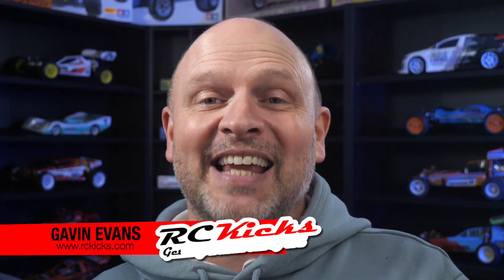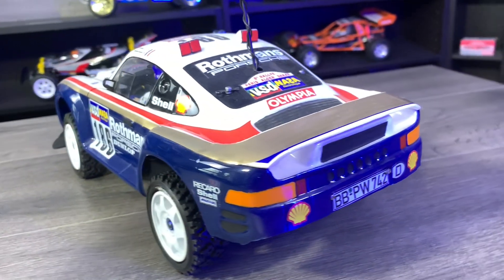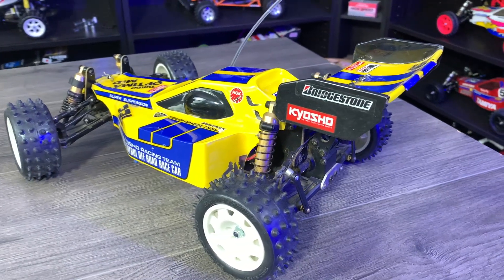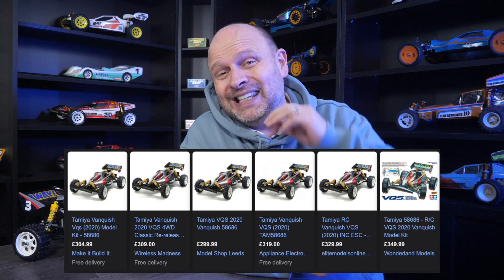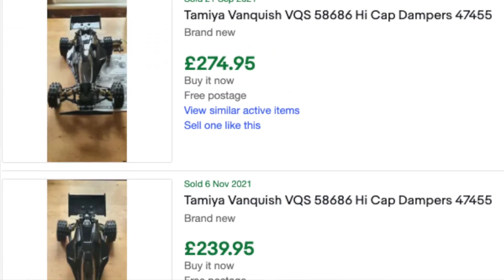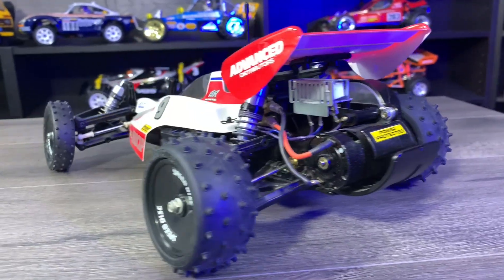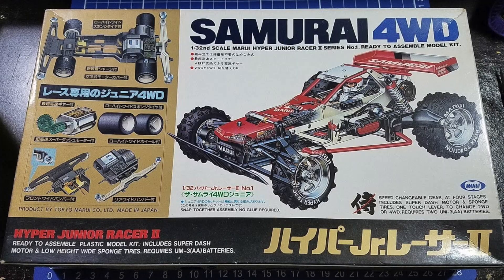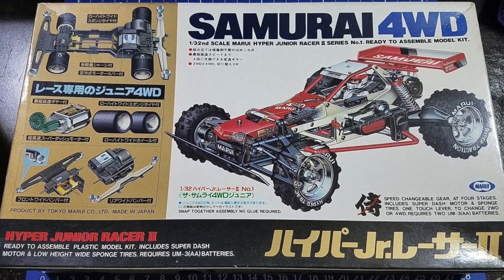What The Hell Is Going On? Reviewing Past, Present & Future Vintage RC Market Predictions 2020-2022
In this video, I take a good look at my September 2020 predictions to find out how right I was.
Did the markets actually do what was expected? Will the RC vintage market boom in 2022 or will we see a crash?  What cars are super hot over 2021 and what have underperformed.